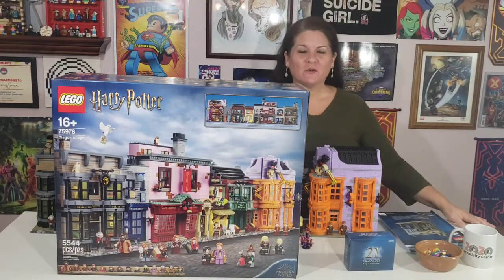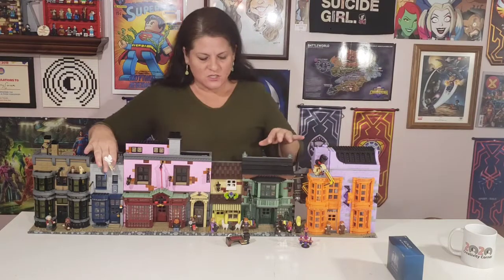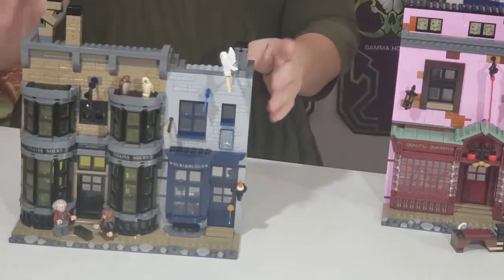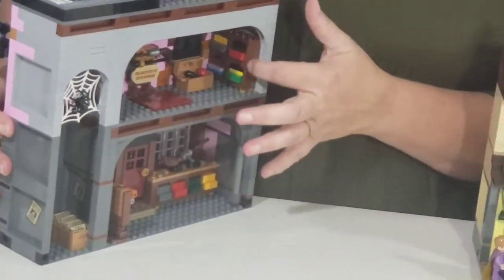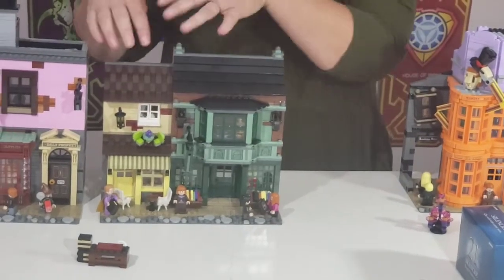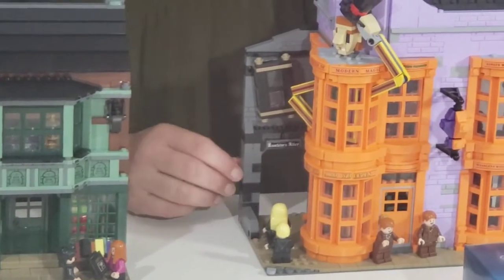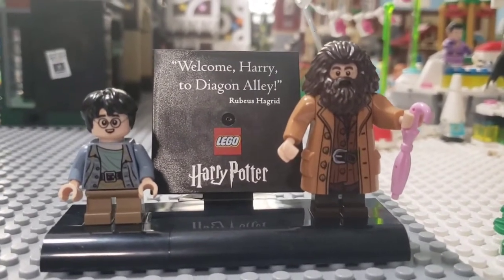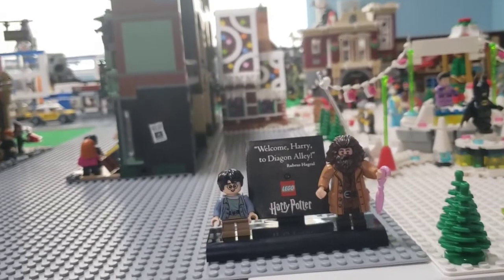Diagon Alley makes a home in Moorogel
so as soon as we heard about it we knew Moorogel would have to make room for Diagon Alley well its finally here. hope you all enjoy and please remember to like, subscribe and click the notification button to know when we drop fun nerdy content.